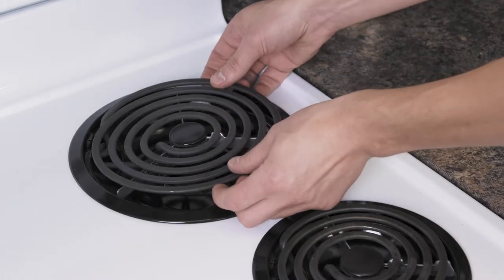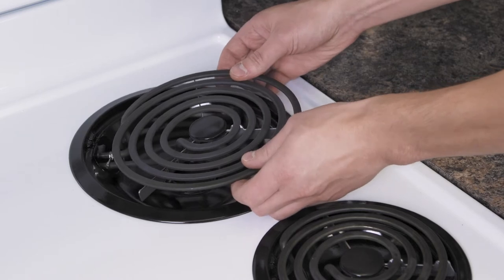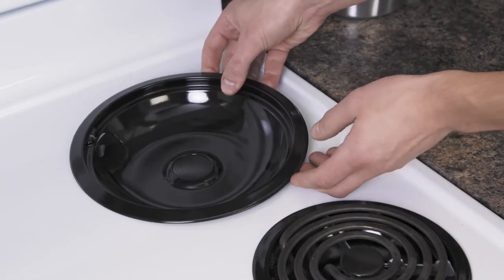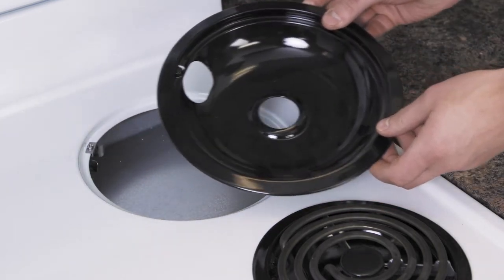Stove Drip Bowl | Repair & Replace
Rusted drip bowl? In this episode of Repair & Replace, Vance shows how to replace the drip bowl in an electric stove. The drip bowl sits under the heating element and collects spilled food and grease. If the drip bowl is rusted or not cleaning properly then it can be easily replaced. This applies to conventional stoves.